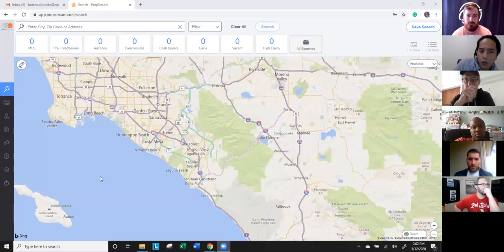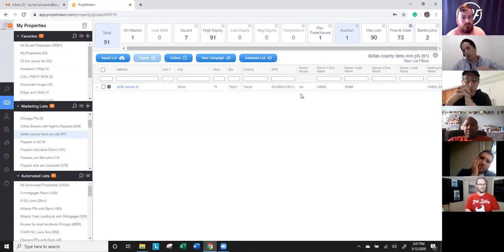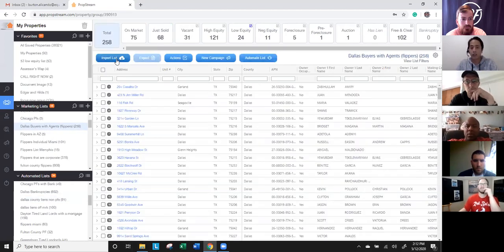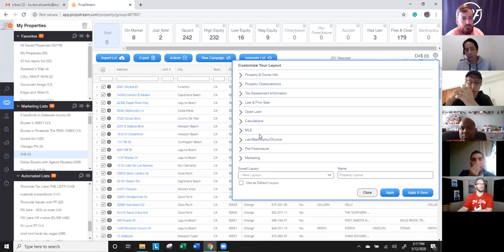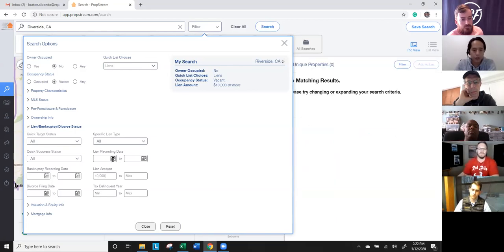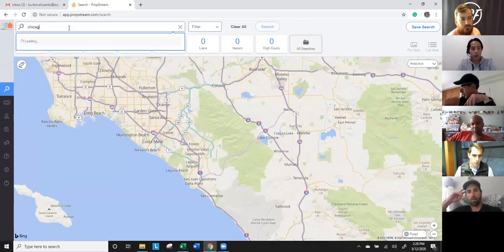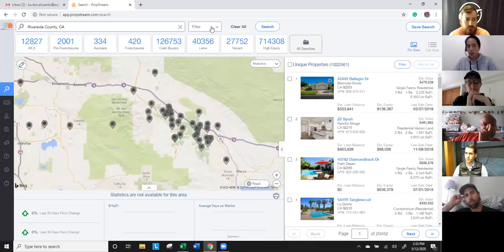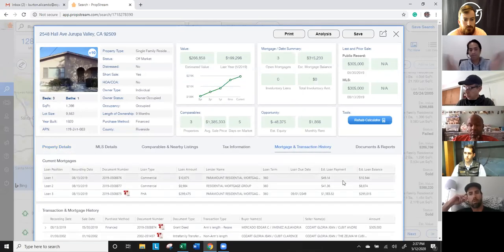PropStream Tutorial List Automator | **New Feature**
PropStream rolled out a list Automator feature that allows you to monitor addresses inside of your farm areas.

If you're a real estate investor or PropStream user this is GREAT news. You can effectively flag your mailing lists and sit back/wait for them to be updated automatically.

It also allows you to automatically add/remove addresses when they no longer fit your criteria. For instance, an absentee owner mailing list would automatically update if the property becomes owner-occupied removing it from your mailing list.

We will be "automating" my entire farm area (over 600,000 records) and testing it's effectiveness. I will report back with updates.

We historically have had really good luck utilizing PropStream's expired listings, bankruptcy, liens, and cash buyer data.